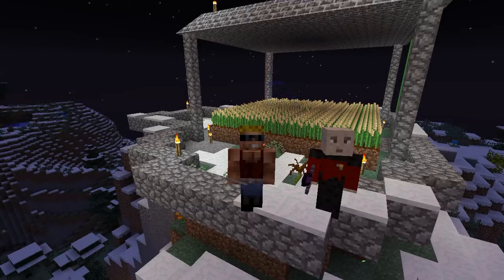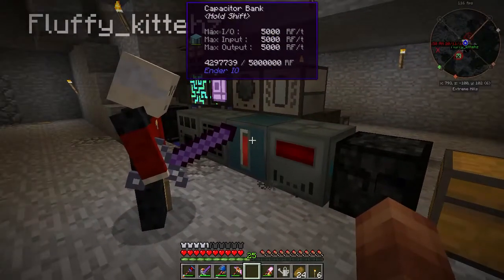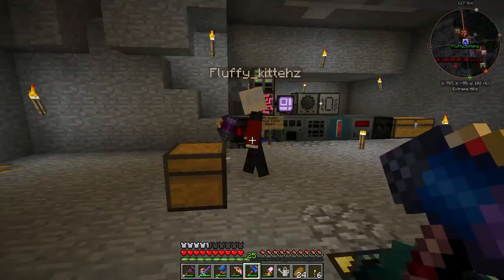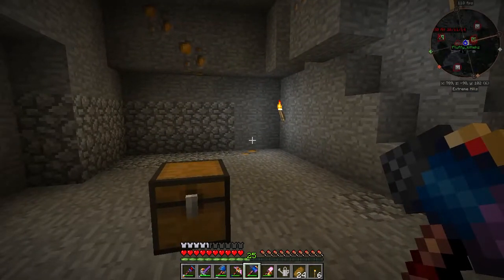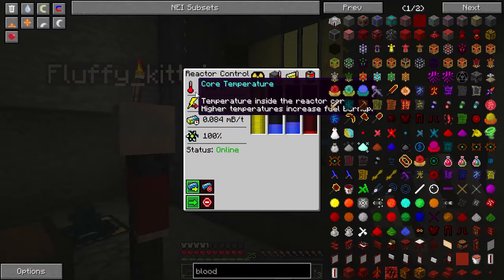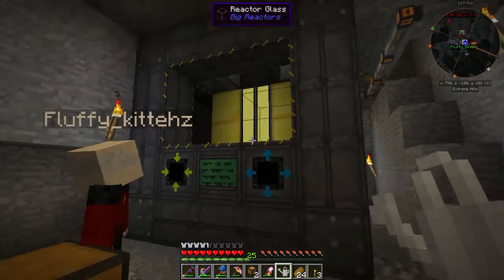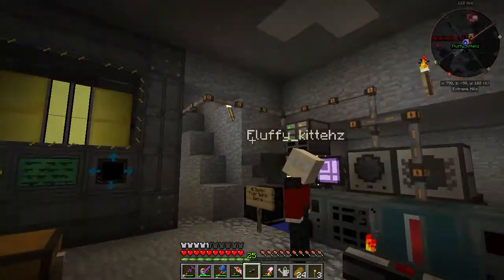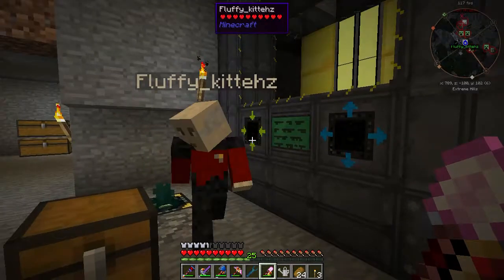The End? - Minecraft Direwolf20 pack with Rul & Hummer E3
Welcome back to our new Modded Minecraft series with the Direwolf20 Mod Pack from FeedTheBeast.

In this episode, Rul and I go nuclear and tell the Ender Dragon who's boss!